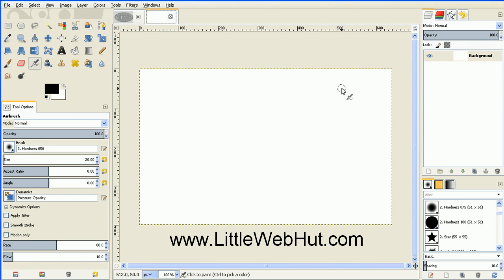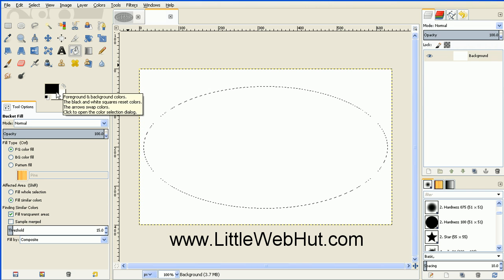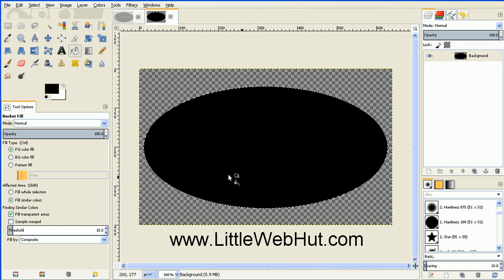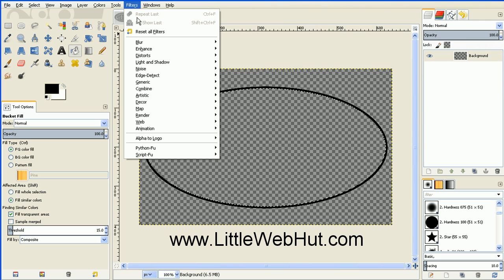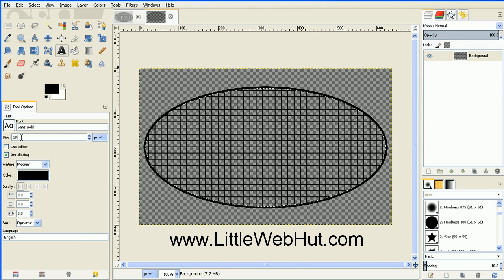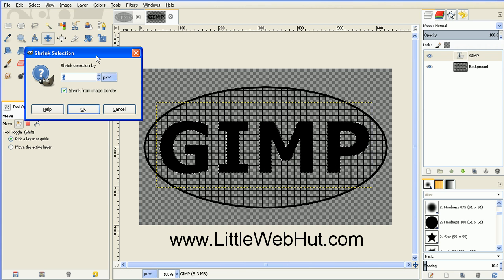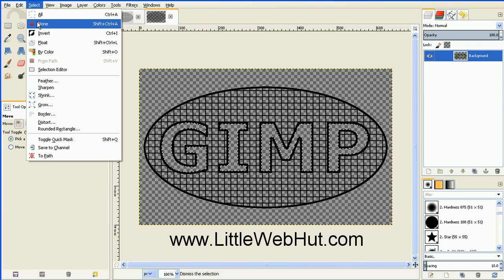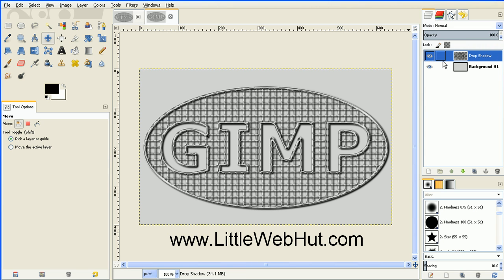GIMP Text Effects - Wire Art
GIMP 2.8 tutorial. This GIMP tutorial demonstrates how to make wire art. GIMP version 2.8.0 was used for this video. This is a good tutorial for beginners.